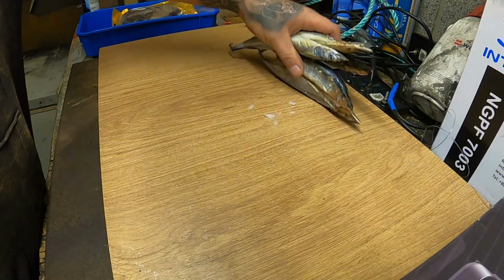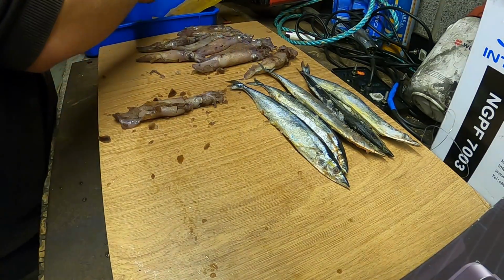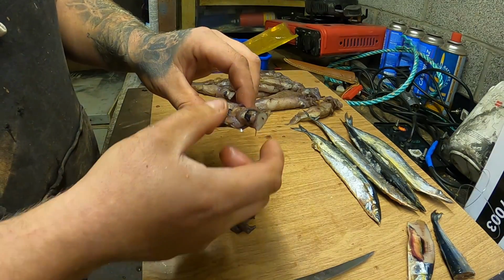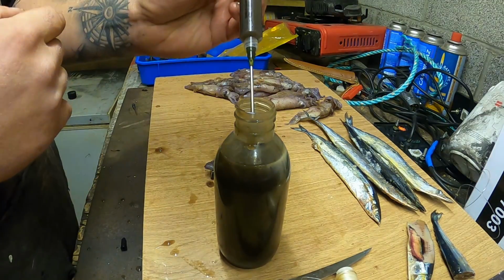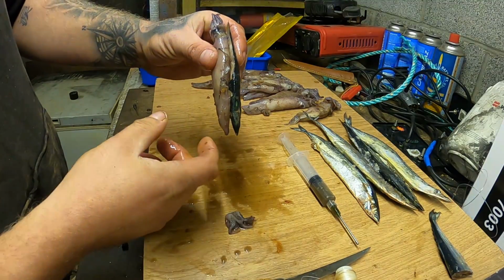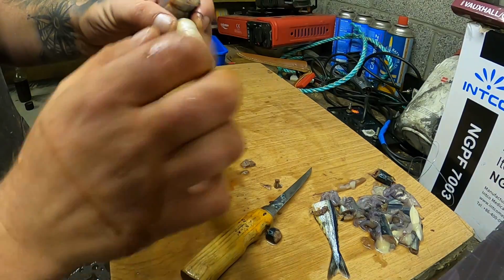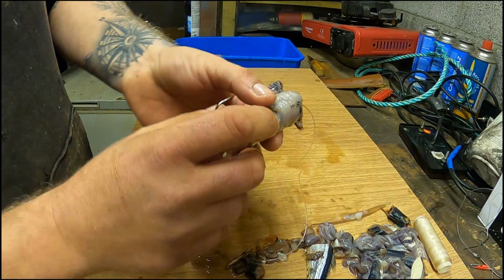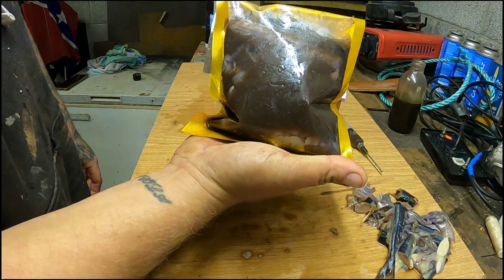BLUEY & SQUID wraps Prepared at HOME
Welcome to another Cardigan Bay Fishing Adventures video.
In this video I pre prepare baits at home ready for the next shore session. I have never done this before. I'm hoping it will save me some time. The benefit of doing this is I take what I need for the session and I have no waste or defrosted bait that I won't use. These baits will go into an air-tight container. This saves any leaks in my fishing box, bait bag and also saves carrying the rubbish around with me. Another benefit of doing this is, not having to prep your baits on those winter nights when your hands are numb lol. you know how it is. Wind, rain, freezing cold. The last thing I enjoy doing is making cocktails while trying to watch for bites. Hopefully this way will help me see more bites and potentially land more fish.

I don't expect anything from anyone, but I have a had a few messages asking if people can donate which is seriously generous and appreciated. Your an amazing army. Thank you for the support.

The support would be great, and highly appreciated. Thank you Dave.

These are 14G needles you need 10G or bigger i cant find any sorry

Solent seagoo

Inova bait binder